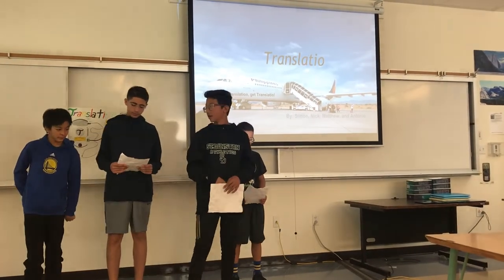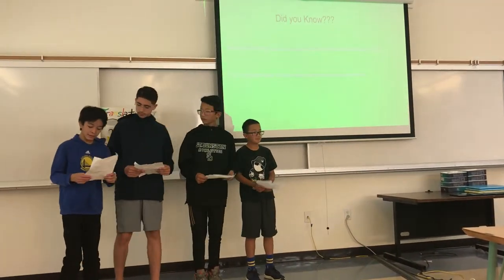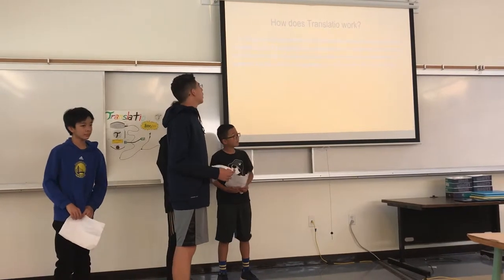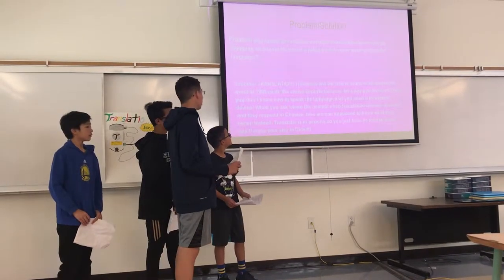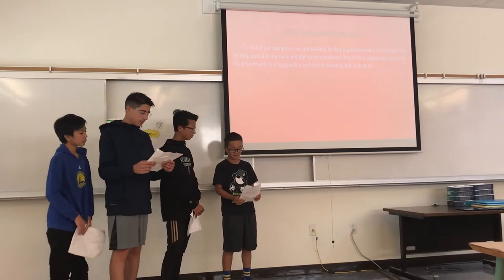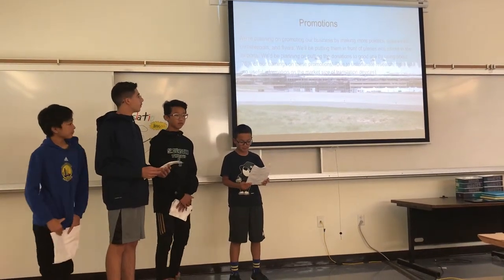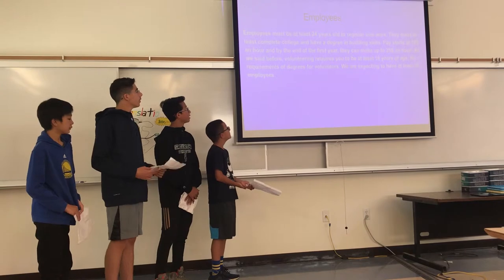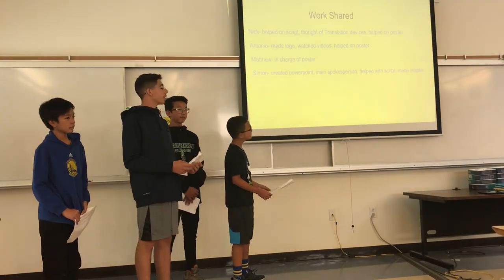Business Wk3, June 29 Team 3, Millbrae( Business. Translatio) Startup Wonder